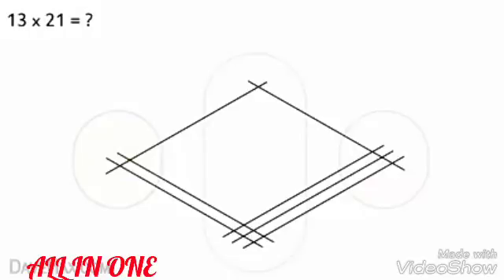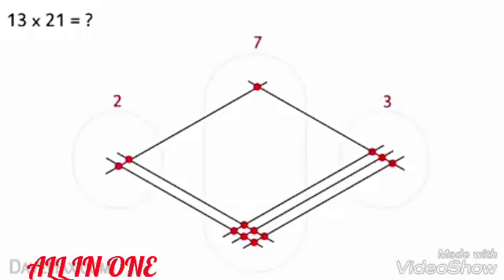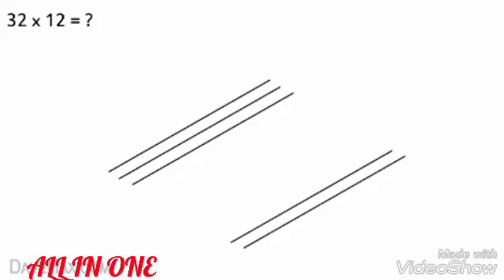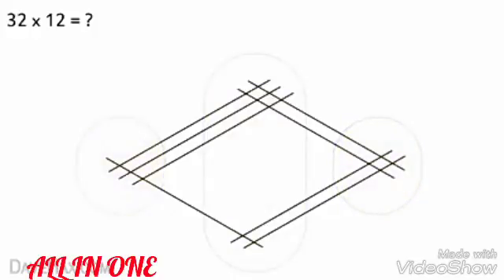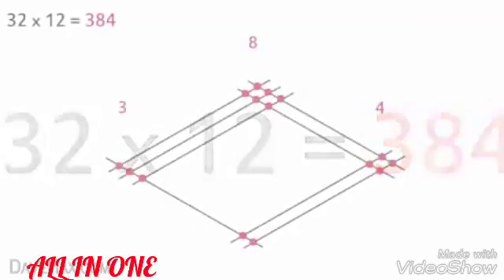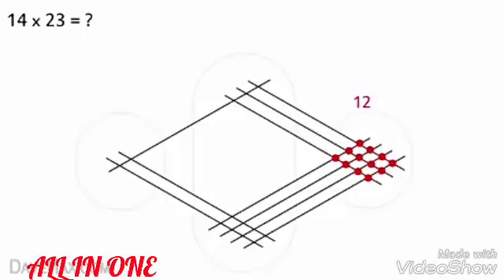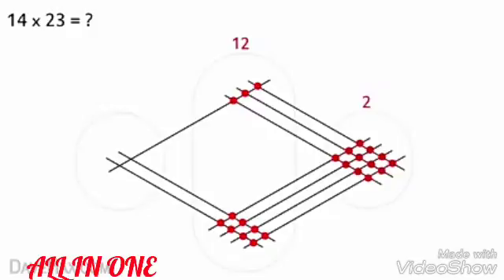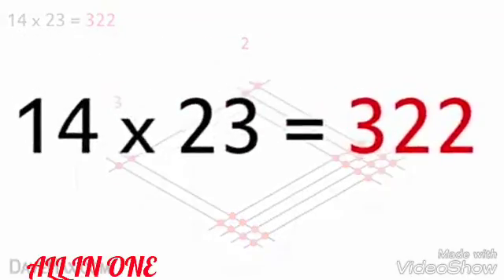4 easy multiplication tricks you can use..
Hello!!!

Giving you 4 best maths multiplication tricks to use you can use it by following this with different numbers.

So, use it and comment it below for more ideas.Everything is new, if you ideas & my ideas are new.

My channel

                          O           O

                                 U